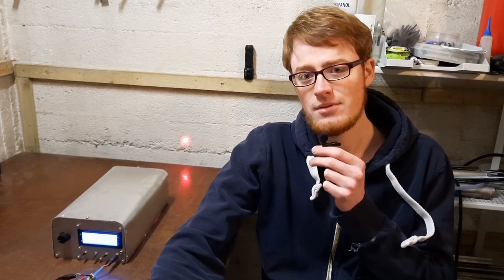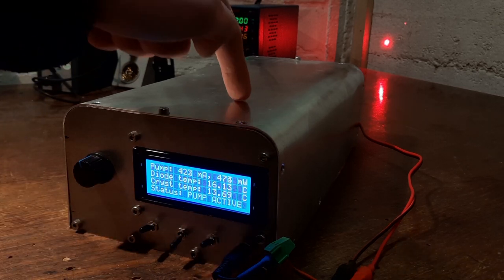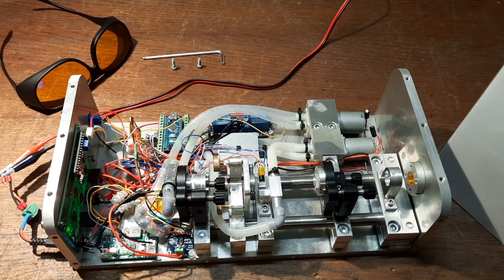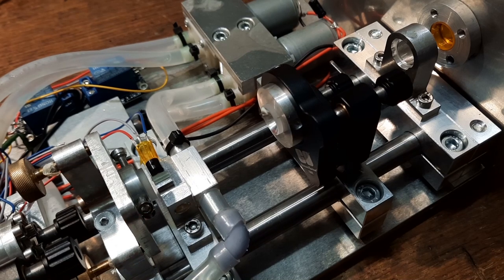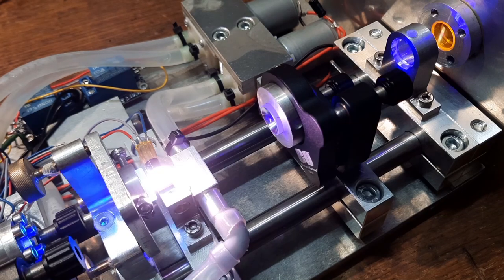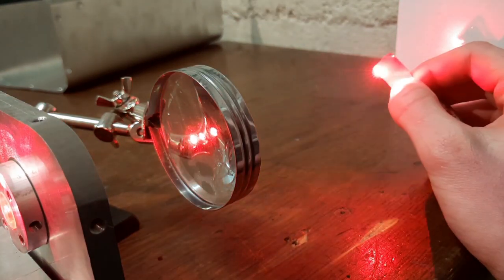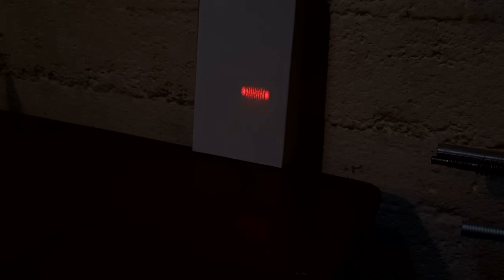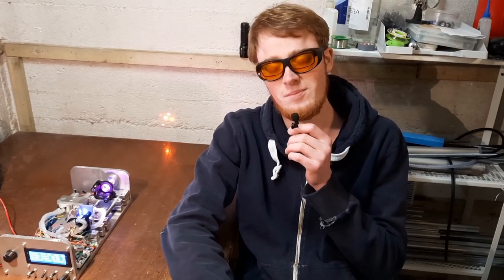Powerful homemade diode pumped Pr:Ylf laser!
In this video, I show you a laser setup using a Pr:Ylf crystal. This crystal can emit at multiple visible wavelengths (green, orange, red and more) which is quite rare for laser gain media.
► This setup also reaches quite high output powers (above 300mW) and shows some beautiful TEM modes!
► If you want to know more about this laser, I've written an article on my website about it